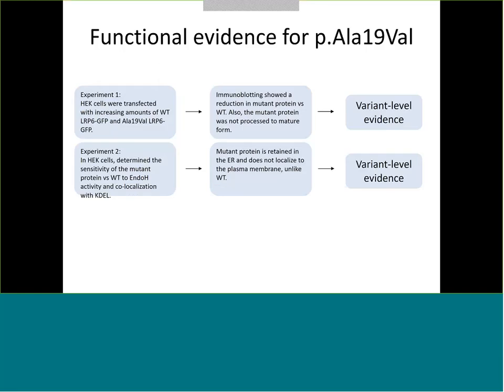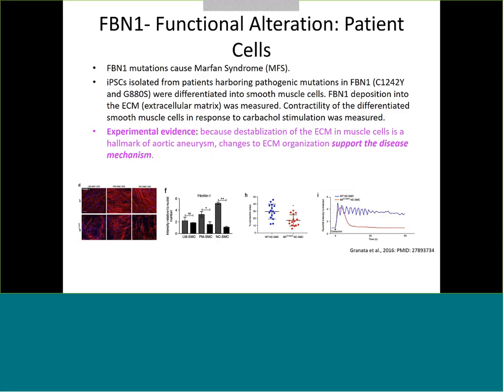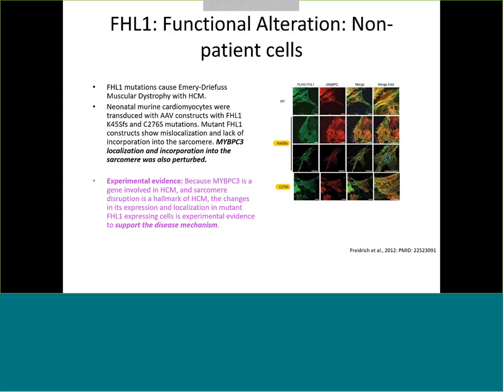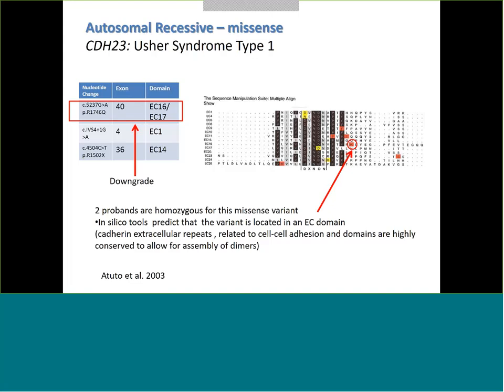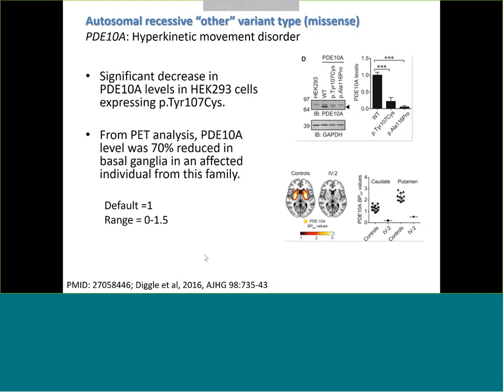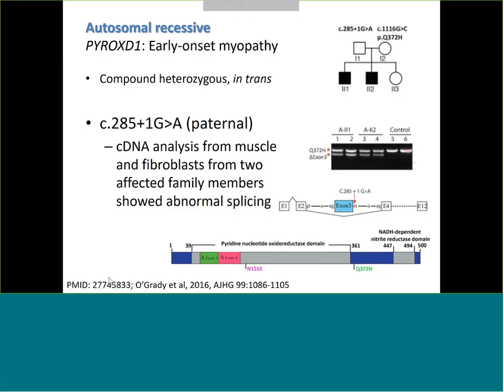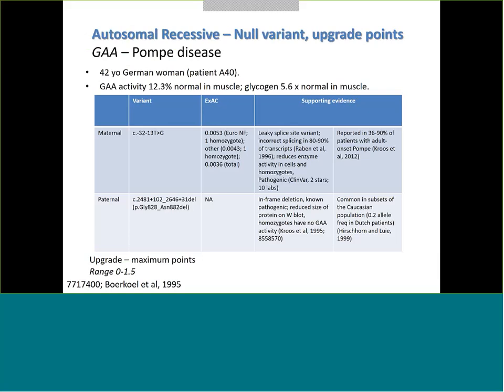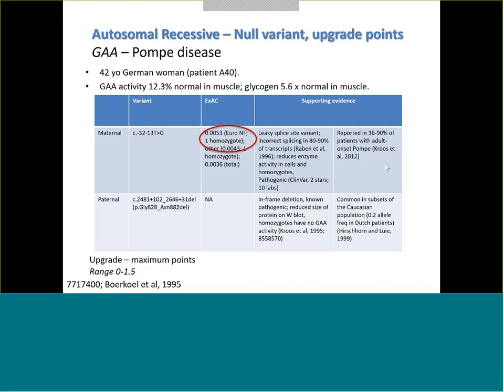ClinGen Gene Disease Clinical Validity framework: Case level evidence scoring, Part 2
Description: In this video, biocurators continue to discuss the scoring of case-level evidence for the ClinGen Gene Disease Clinical Validity framework. Various examples are presented, including cases with different inheritance patterns, variant types, and varying levels of supporting evidence in order review when to upgrade and downgrade points.
Presenters: Marina DiStefano, PhD, Jenny Goldstein, PhD, CGC, Jen McGlaughon, PhD, Courteny Thaxton, PhD
Recorded on: April 27, 2017 by the ClinGen Biocurator WG